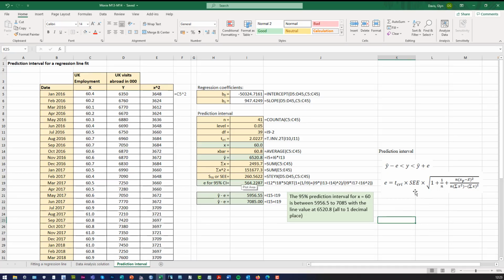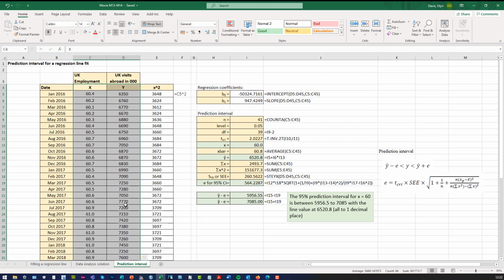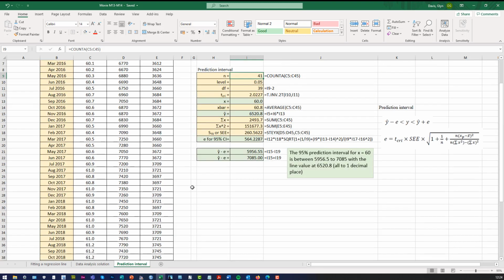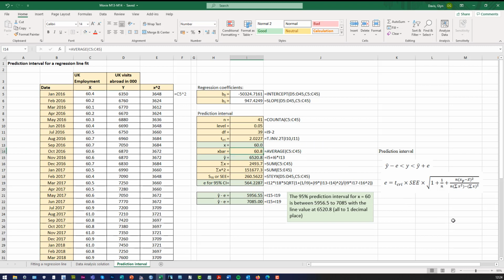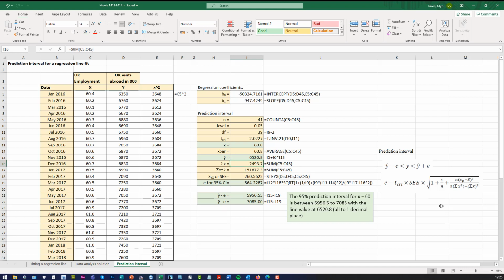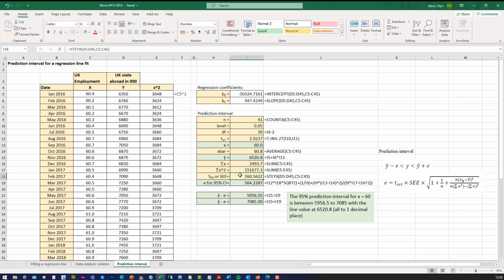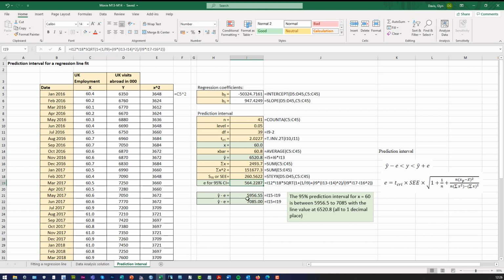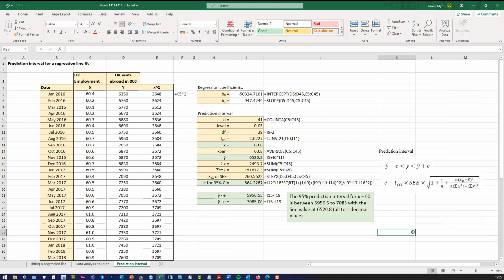M14EXCEL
Regression analysis - fitting a prediction interval for a value of x = xp using Excel